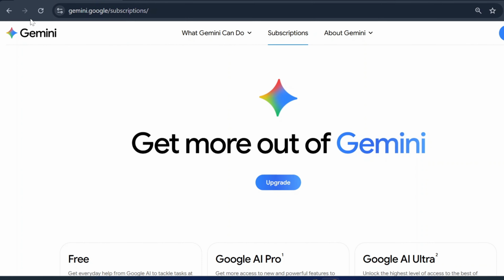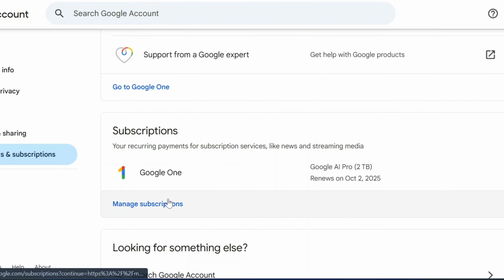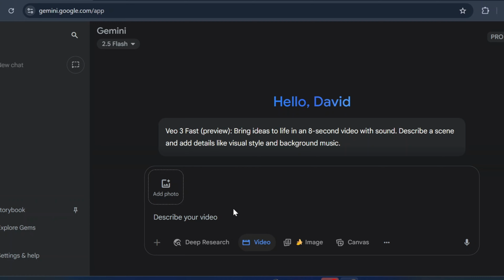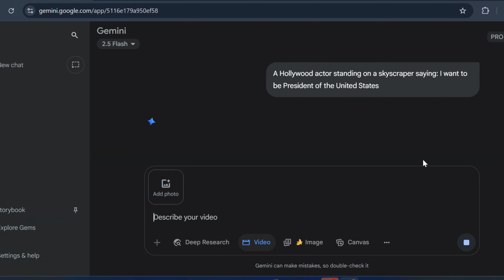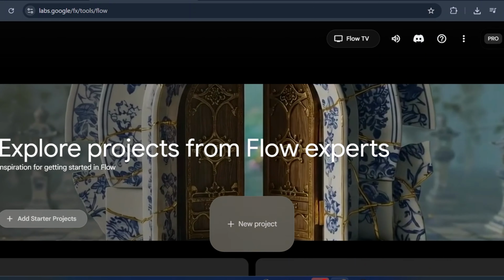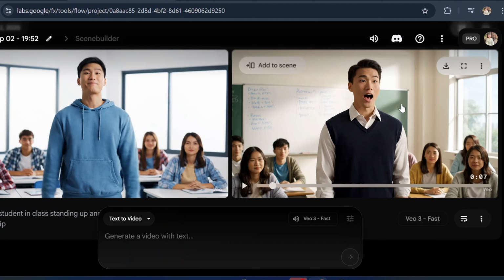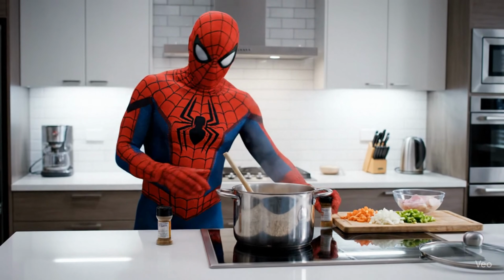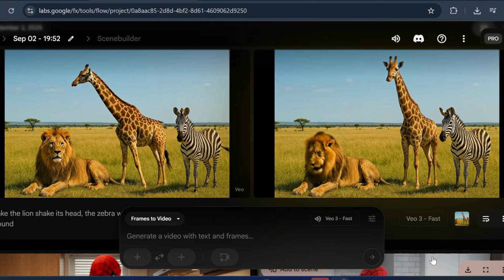Unlimited Access! Google VEO3 Free + AI Video Generator Trick You MUST Try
📄 You don’t need coding skills, paid tools, or complicated setups.
⚡ This step-by-step tutorial shows you how to unlock Google VEO3 Free and use it as a powerful AI Video Generator.
🎬 From text-to-video, image-to-video, voiceovers, and smart tricks to loop unlimited free access — all covered in this guide.

🌟 Video Goals
✅ Unlock Google VEO3 free without hacks
✅ Generate videos from text or images in seconds
✅ Add sound, voiceovers, or background music
✅ Use Gemini & Flow to create viral AI content
✅ Learn the unlimited free access “loop trick”

✅ Cancel subscription trick (keep it free)
✅ Exploring VEO3 in Gemini: Fast vs Quality mode
✅ Demo 1: Text-to-Video prompt (Hollywood actor)
✅ Using Flow for smoother videos with credits
✅ Demo 2: Student wins Harvard scholarship
✅ Demo 3: Image-to-Video with animals in a forest

🎯 Timeline – Unlimited Access! Google VEO3 Free + AI Video Generator
⏰ 00:00 – Intro: Shocking way to use Google VEO3 Free
⏰ 00:25 – Free trial & loop trick explained
⏰ 01:43 – Inside Gemini: Fast vs Quality modes
⏰ 02:32 – Demo 1: Text-to-Video in Gemini
⏰ 03:22 – Using Flow + credits explained
⏰ 03:49 – Demo 2: Student & Harvard scholarship
⏰ 05:05 – Demo 3: Image-to-Video animals
⏰ 05:28 – Outro + Final tips

🔥 AI + YouTube = Unlimited Possibilities